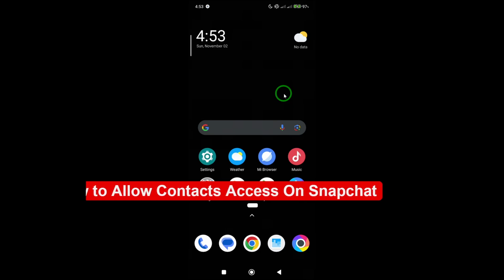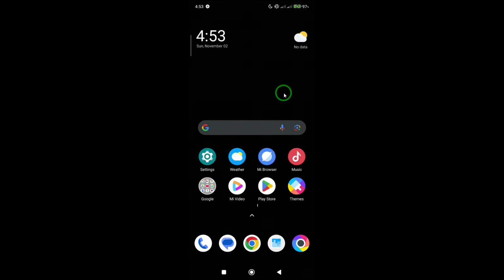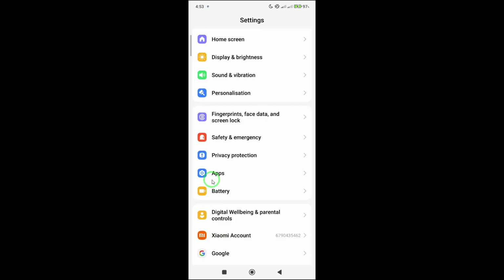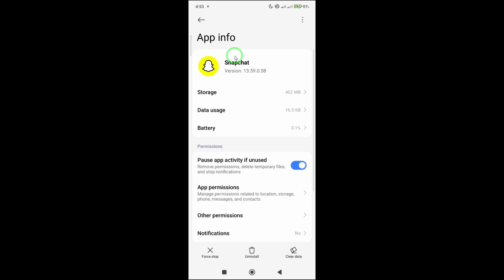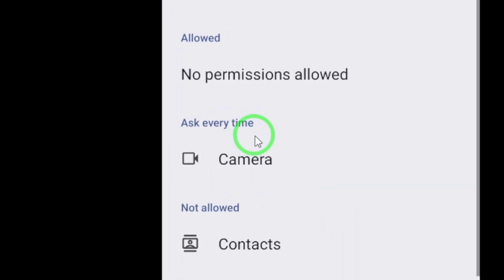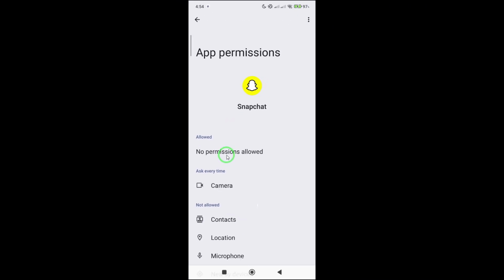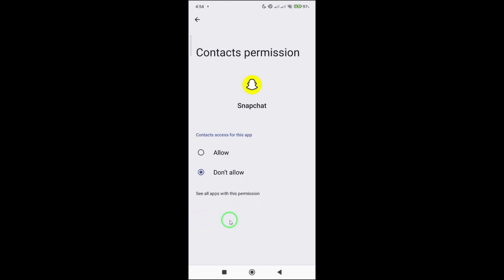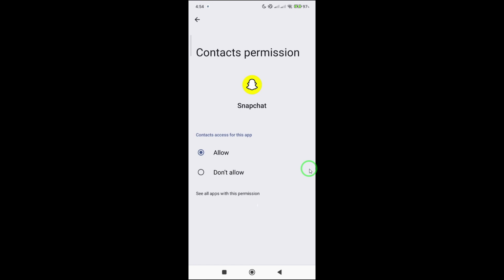How to Allow Contacts Access On Snapchat (Updated)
Learn how to allow contacts access on Snapchat with this quick and updated 2025 guide. This tutorial will help you sync and connect with your friends easily by enabling contact permissions on your device.

1. Open your phone’s Settings

2. Go to Apps (or App Management)

3. Find and tap Snapchat app

4. Tap Permissions

5. Tap on Contacts and Allow Contacts access

Follow these simple steps to make sure Snapchat can access your contacts and help you find friends faster.-
Timeline:
00:00 Start
00:12 How to do it
01:05 End